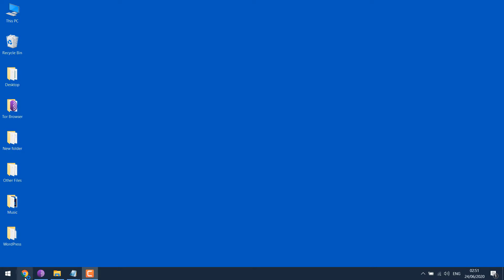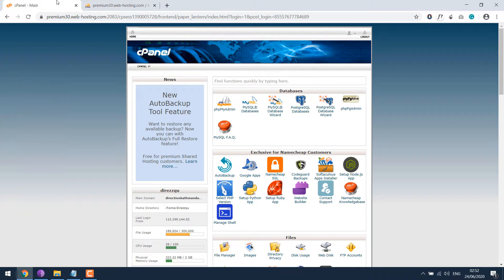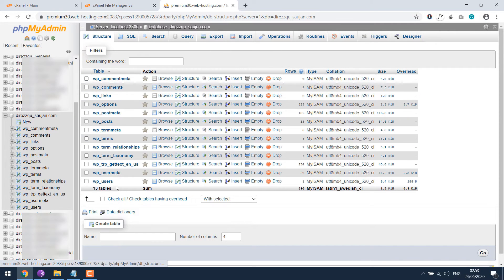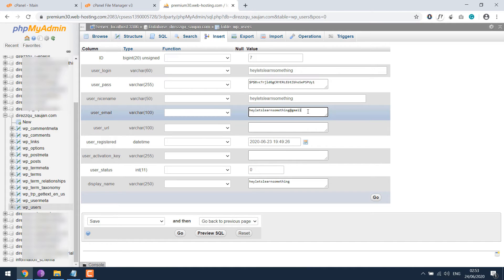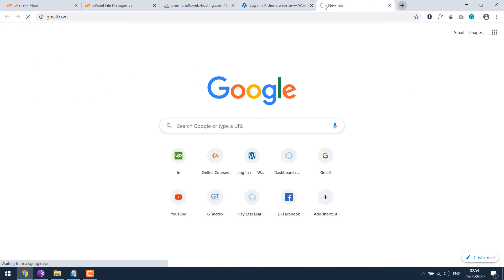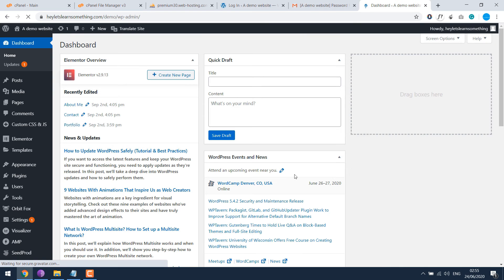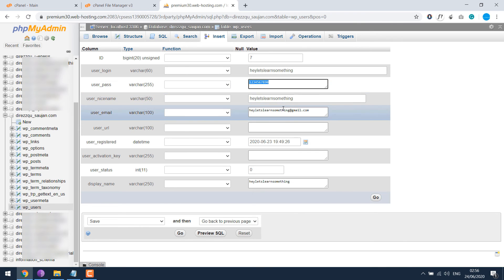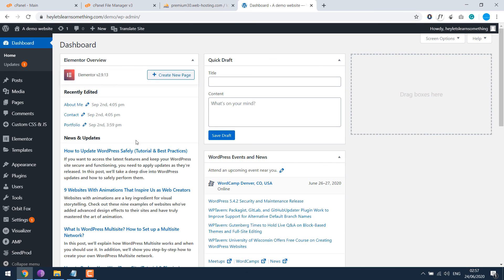WordPress tutorial: How to recover / change WordPress password via phpMyAdmin | cPanel | 2022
How to change WordPress admin password using a database? This video tutorial gives you step-by-step instructions to reset or recover your WordPress forgotten password using phpMyAdmin – database. Changing the password is very simple if you follow each step carefully.

In order to change the password, you will need to access the cPanel. And on the cPanel, you can get to phpMyAdmin to the database of your website. In the database, you can either change the password there or completely change the email and reset the password. However, if you are changing the password via the database, please do not forget to select MD5, or else the password will not work.

We really hope this will help you recover access to your WordPress websites.